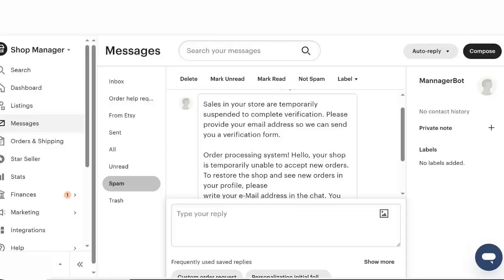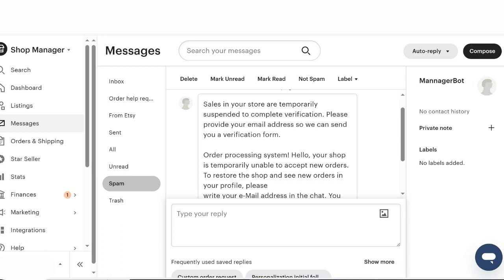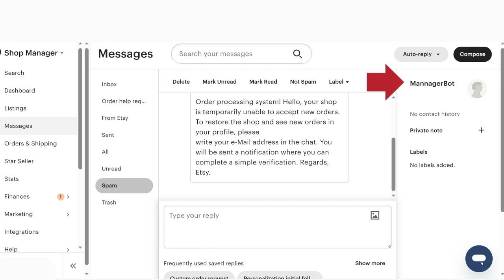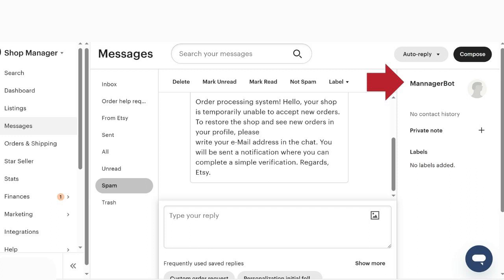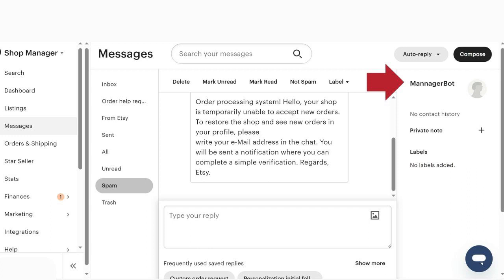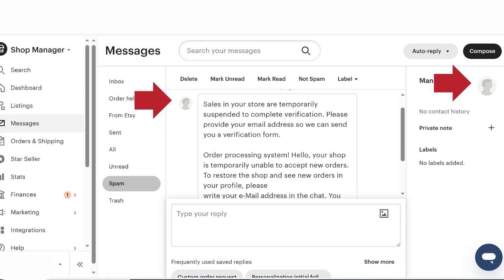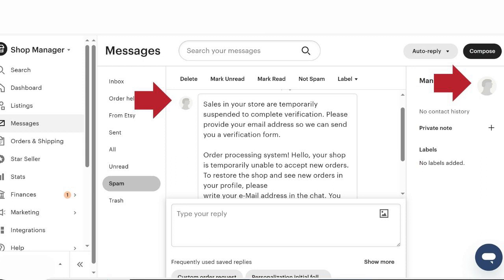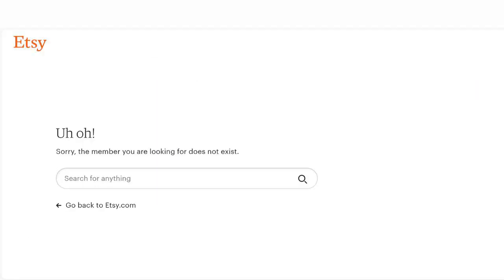Do Not Fall For This Etsy Scam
Ok Peoples I never make these kind of videos but I am an Etsy seller and got this weird email in my inbox.

In this video I am going to tell you and show you the email and let you know how you can stay safe and not fall for a scam.